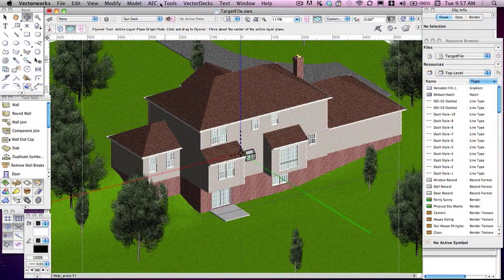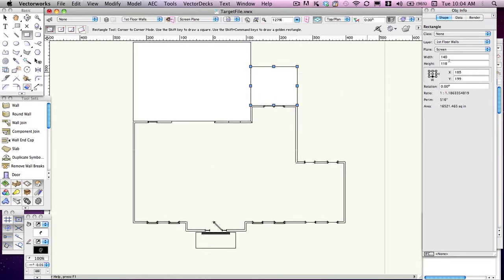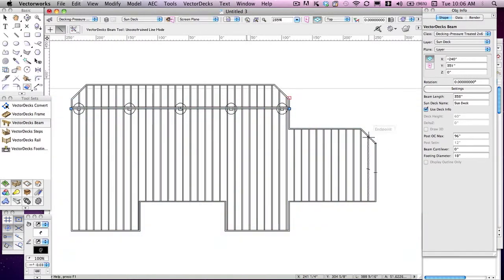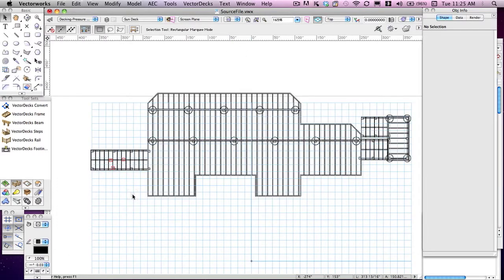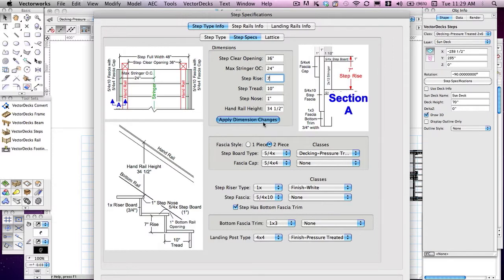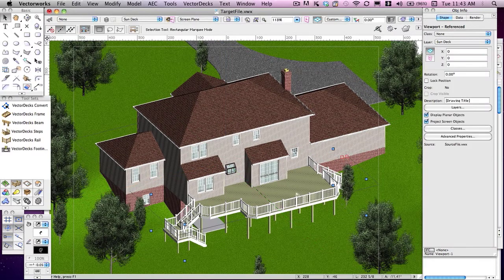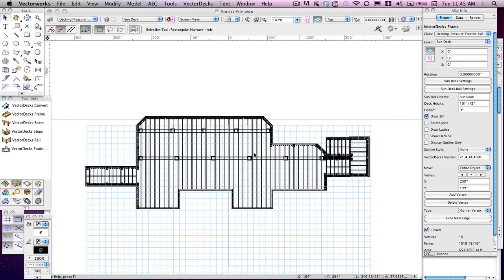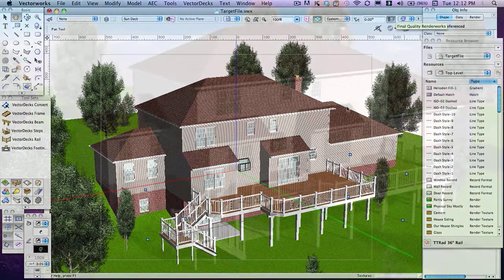VectDecks Design Layer Viewports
Learn how to use VectorDecks more effectivly using Vectorworks Design Layer Viewports. More info and videos on our